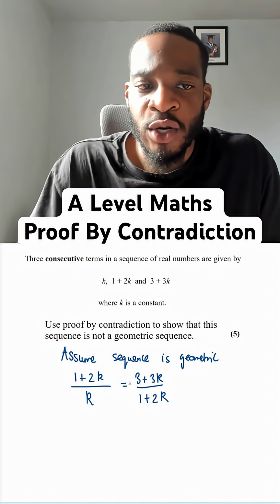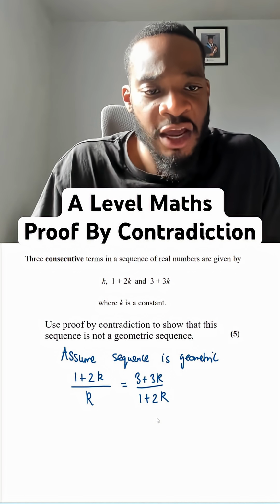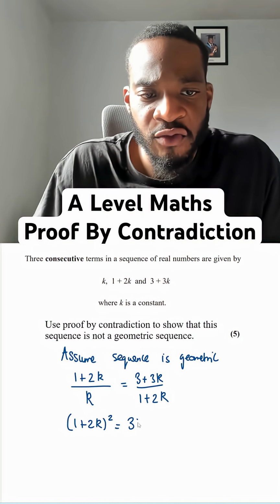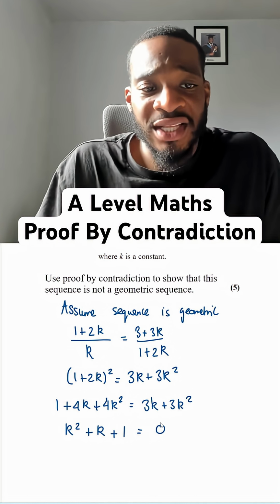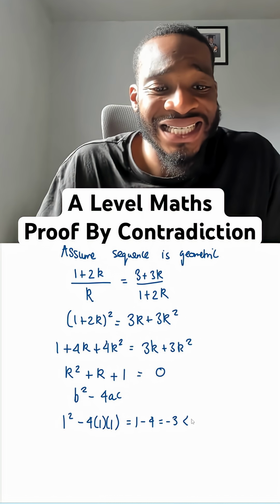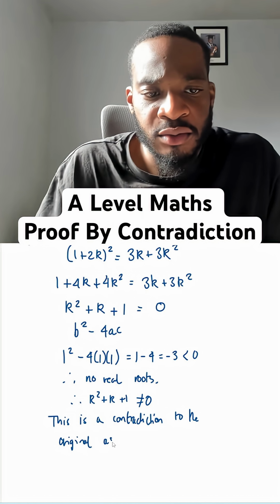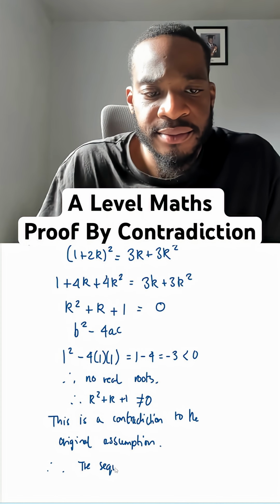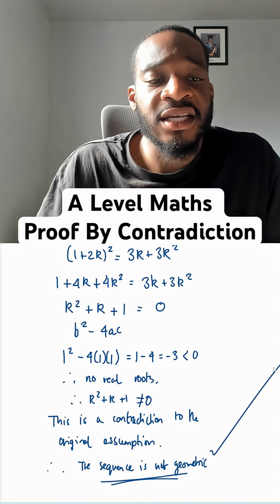Proof By Contradiction!